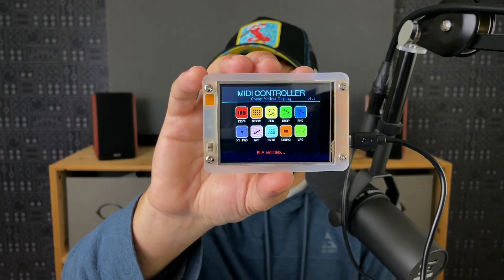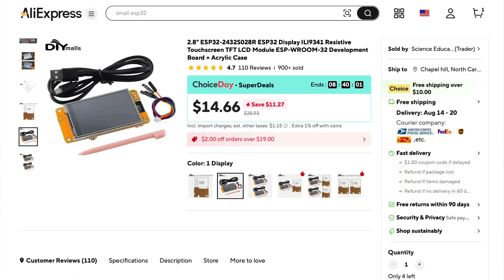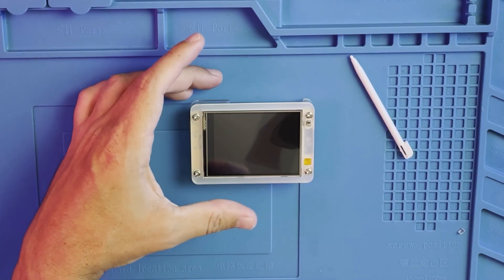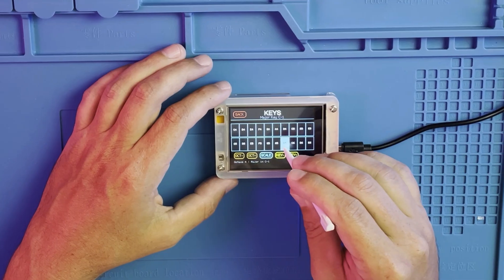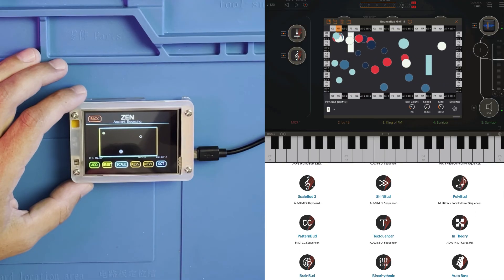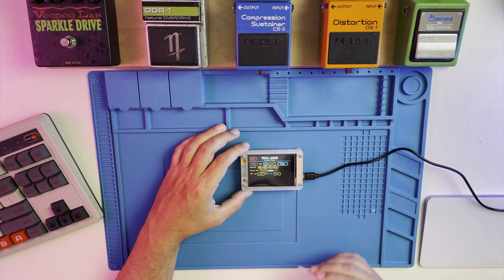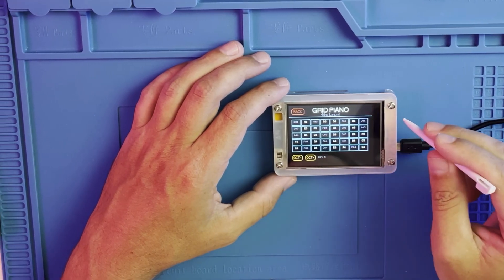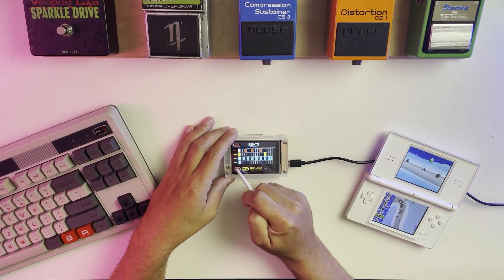This DIY MIDI Controller Changes Everything | ESP32 + CYD Touchscreen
In this video, I show how to built a DIY Bluetooth MIDI controller powered by the ESP32 with "Cheap Yellow Display" (CYD ESP32-2432S028R) touchscreen support. Stick around to check out the 10 MIDI performance modes and tips on how to make your own!

🎹 10 Modes Included:
• KEYS – Virtual piano with scale controls
• BEATS – 16-step sequencer (4 tracks)
• ZEN – Ambient bouncing ball generative music
• DROP – Physics-based ball drop controller
• RNG – Random music generator
• XY PAD – Real-time XY parameter control
• ARP – Chord-based arpeggiator
• GRID – 4ths guitar-style layout
• CHORD – Diatonic chord progressions
• LFO – MIDI modulation controller

Chapters:
0:00 Intro
1:02 Assembling the ESP32 Cheap Yellow Display
2:23 CYD MIDI Modes
5:31 CYD Performance
6:26 SUBSCRIBE! (maybe?)

What All You Need:
ESP32-2432S028R "Cheap Yellow Display" (~$15-$20)
Arduino IDE

Features:
• Bluetooth MIDI (wireless!)
• Touchscreen UI
• Real-time, low-latency control
• Works with any DAW or synth that accepts MIDI
• Fully customizable + open source

Links:
Cheap Yellow Display (CYD ESP32-2432S028R):

Nick
Moby Pixel